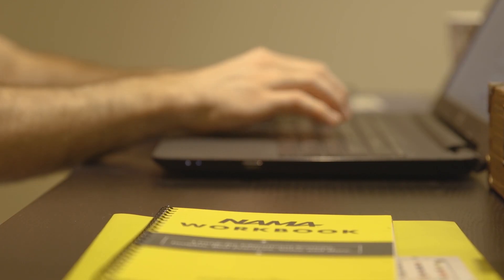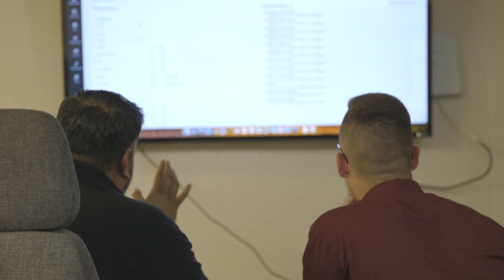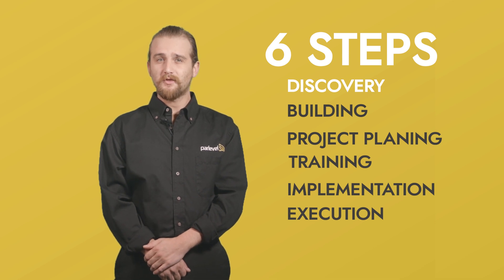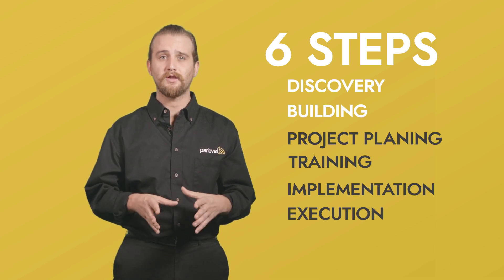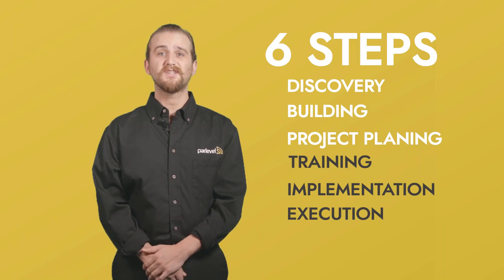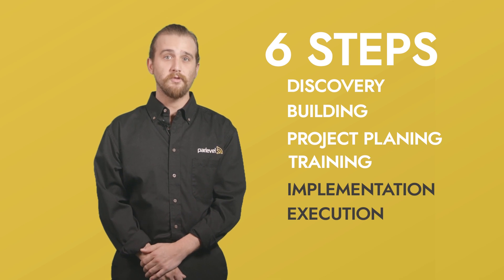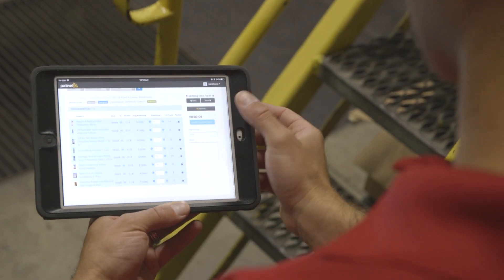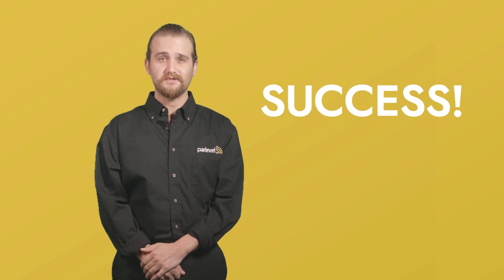Onboarding Overview - Training Series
Onboarding your company correctly is your key to success with Parlevel. Once you get started on the right foot, you’ll start to quickly see the benefits of implementing technology into your business! You probably want to start using Parlevel tools immediately, but the key to success isn’t necessarily getting onboard as fast as possible. Rather, it is more important to make sure your business is setup accurately, so you have a solid foundation to start from.

The Onboarding Process is divided into 6 steps. Here they are:

Step #1 Discovery - This is where you collect and send us the information you have about your operation. Some examples include  machine locations, type of machines, and product you stock. The more information you provide us, the more complete your system will be! So if you have your information in another system, give us access and we’ll bring it onboard! Use an excel spreadsheet to keep track of your operation? Send it over! Don’t keep information about your operation in a centralized place? Not to worry. We’ll form an action plan with you to collect and send over the data.

Step #2 Building Your System - Once we have information on your operation, we will go through the process of actually putting it in the Parlevel VMS. Keep in mind, the more accurate and up-to-date data you send us, the better we will be able to build out your system.  Congratulations, your operation is online!

Step #3 Project Planning - What do you want to achieve with your operation? Do you want to start prekitting? Routing your machines smarter? Or maybe optimizing the products in your machines? Your designated customer success rep will help you identify what you want to achieve and give you the steps to get there.

Step #4 Training - Once we’ve planned out your project, we will teach you how to best use the Parlevel VMS! It’s kind of like learning to use your smartphone for the first time. Sure, you can use it just to make calls, but the more you learn about it, the more you can do with it! The VMS is the same way. The more time you and your team spend mastering the system, the more it can do for you.

Step #5 Implementation - So your data is online, you know what you want to achieve, and you know how to do it. So what’s next? Let’s put the plan into action! Let’s start using the tools inside the VMS to make your operation thrive.

Step #6 Execution & Support - Great, at this point, your operation is really coming along! Of course, there might be some instances were a hiccup occurs, or you need to learn how to do something new, but our support team is there to help you along the way.

By executing these 4 steps, you’ll be on the path to success with Parlevel.